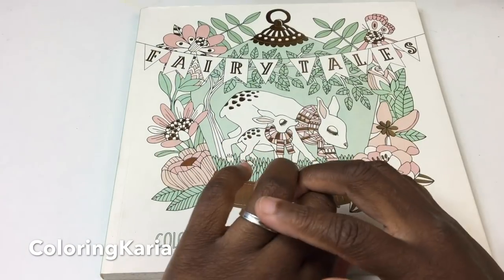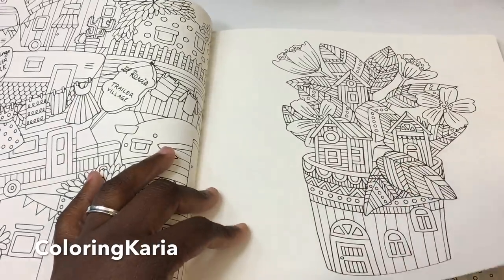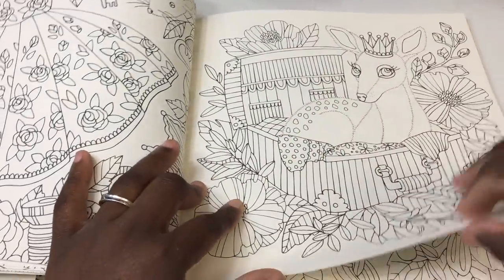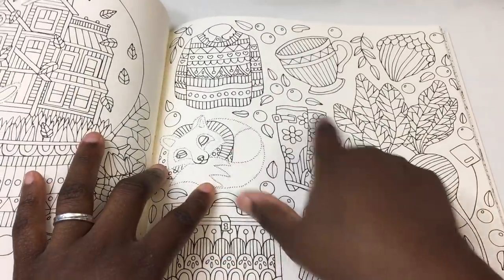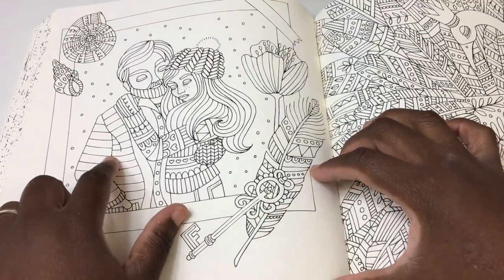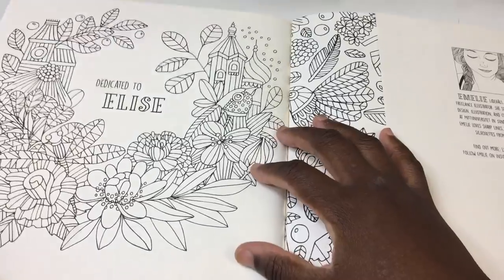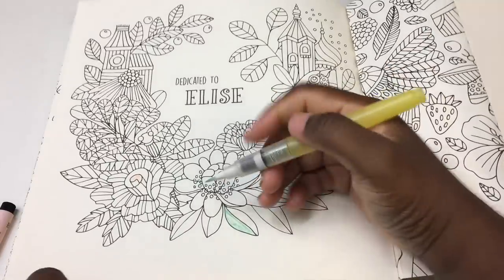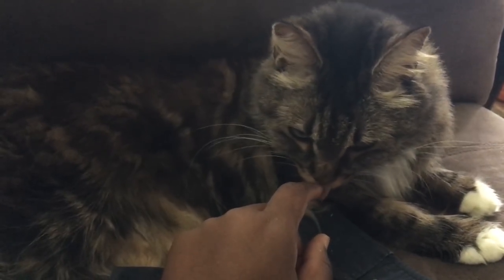Review: Fairy Tales Coloring Book: Published in Sweden as "Sagolikt" by Emelie Oberg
In this video I review the coloring book Fairy Tales Coloring Book: Published in Sweden as "Sagolikt" by Emelie Oberg.  In this video I flip through all the Fairy Tale coloring book pages. At one point I forget the name of the posca pens.

Posca Pens

*Ways to Support ColoringKaria*:
Please remember that YouTube Adsense barely pays 1/20th of a pittance for each ad watched and nothing for those with adblockers.

Amazon wishlist:

My official Amazon Influencer Store has all the items mentioned and many more

The opinions in this video are my own. They are *MY HONEST OPINIONS* and no I won't change them for anyone, author, publisher or otherwise.  I get items to review or do tutorials from a variety of sources.  In order to avoid confusion I explicitly state how I acquired each item, even the ones I purchased myself. My opinions will NEVER be affected by the source. I spend many hours planning, researching and preparing for each video. I do all my own research in order to provide accurate info and honest opinions.  I am self taught and not a professional.  My style is casual and unscripted *BY DESIGN*.

*Production Equipment*
Audio: Blue Yeti Microphone
Video: iPhone6S
Editing: iMovie for iPhone
Yes I'm Spartan!